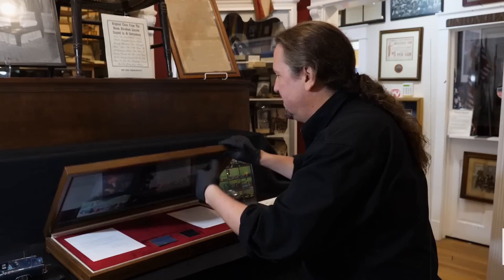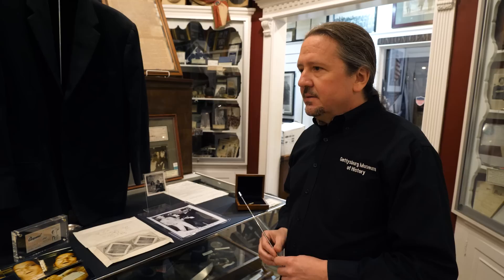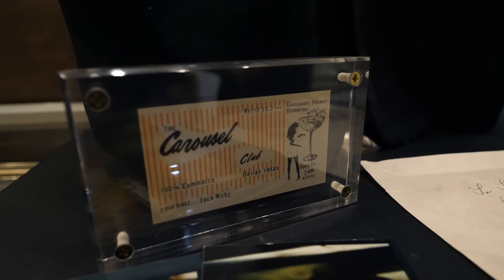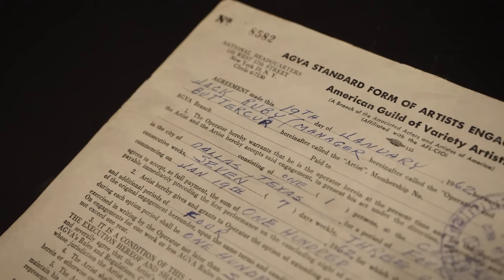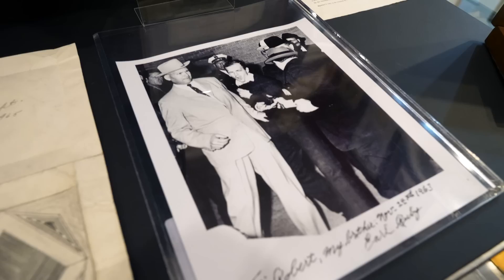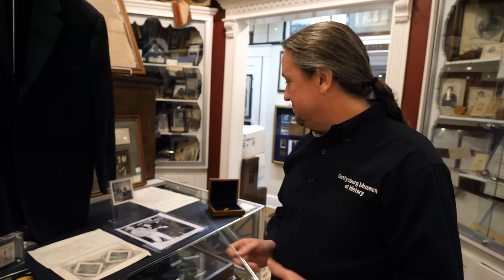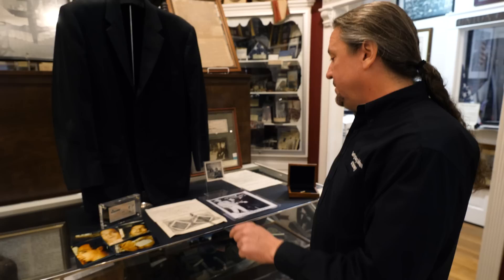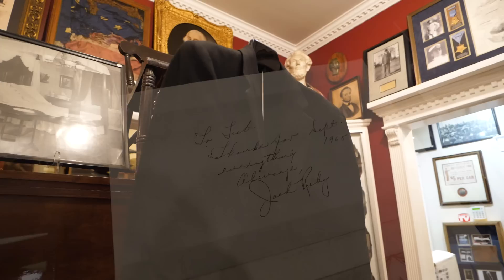Strange Relics of the Man Who Shot LEE HARVEY OSWALD!!! | American Artifact Episode 54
The assassination of JFK has and will probably always be the stuff of mystery. Part of the reason that many questions will forever go unanswered is because of man named Jack Ruby, who shot and killed Lee Harvey Oswald  as he was being transported by police. In this episode, we're taking a look at some of the artifacts of Jack Ruby on display at The Gettysburg Museum of History.